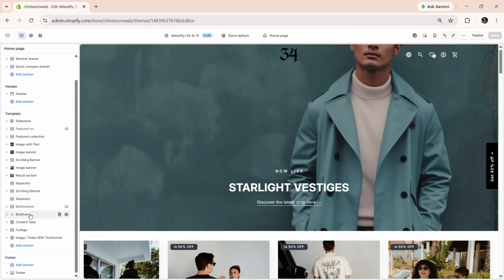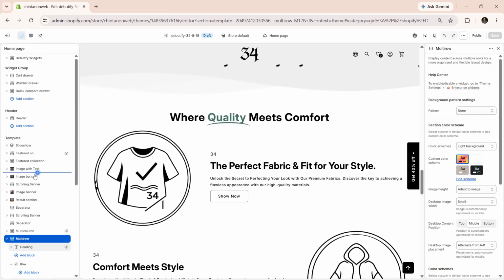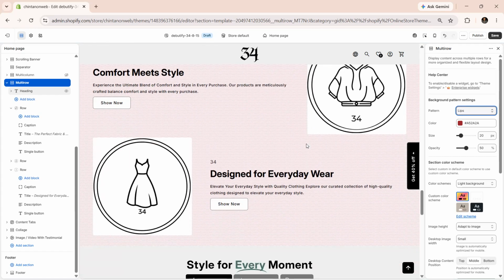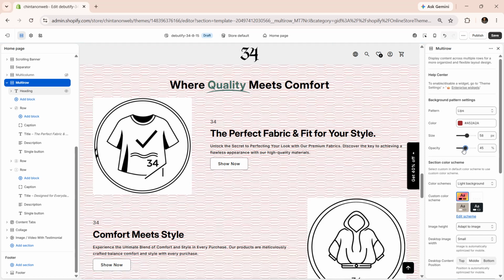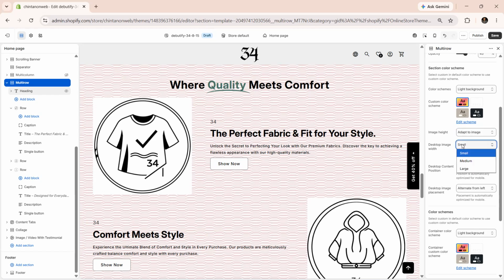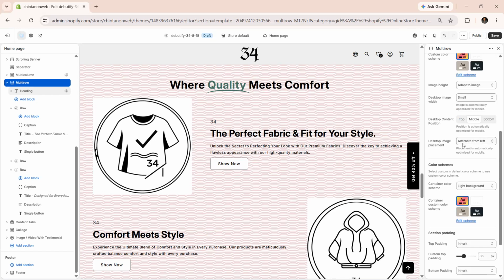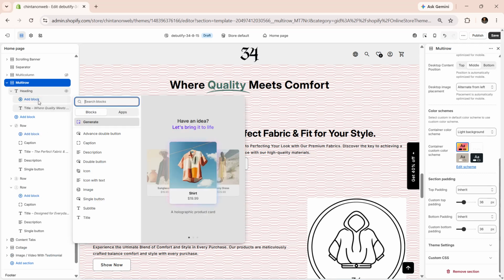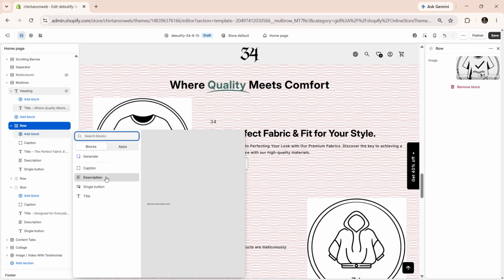How to Build Multirow Content Sections in Debutify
📖 Create beautiful, content-rich layouts with the Multirow Section in the Debutify Theme Version 8.15!

🎥 Whether you're telling your brand story, highlighting product features, or showcasing services, the Multirow Section helps you organize content into clean, visually engaging rows that enhance the shopping experience.

🚀 Here's what you'll learn in this tutorial:

➡️ Add and enable the Multirow Section in Debutify
➡️ Customize background patterns with colors, size, and opacity
➡️ Apply built-in or custom color schemes
➡️ Choose the perfect image height for your layout
➡️ Adjust desktop image width for better balance
➡️ Position content at the top, middle, or bottom
➡️ Configure image placement across rows (alternate, left, or right)
➡️ Style each Multirow Container individually
➡️ Control top and bottom section padding
➡️ Add Row blocks to build your layout
➡️ Upload images for every row
➡️ Add titles, captions, descriptions, and buttons inside each row

💡 The Multirow Section is perfect for presenting product features, company values, collections, services, step-by-step processes, or any content that deserves a clean and structured layout.

➤ With flexible layouts and powerful customization options, you can design sections that match your brand while improving readability and customer engagement.

Tools I recommend:
AI

🔧 AI Tools Featured:
• .Storedomains →